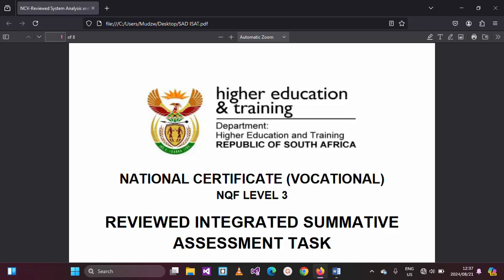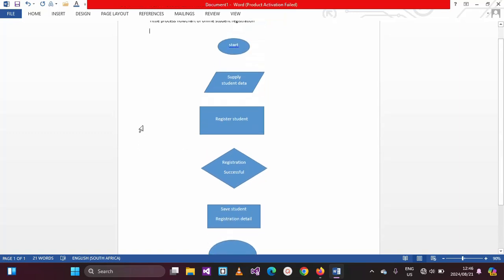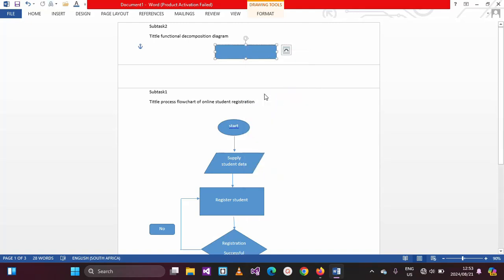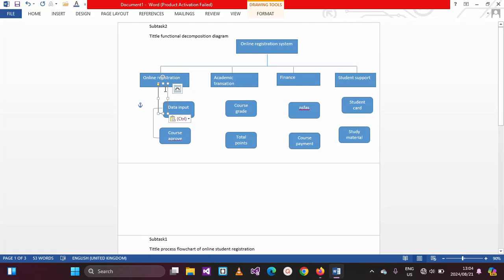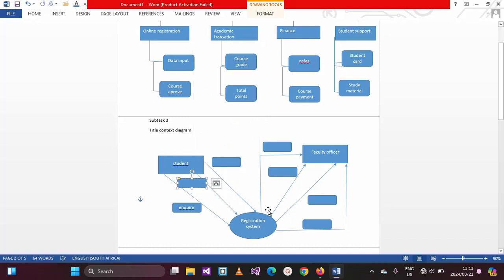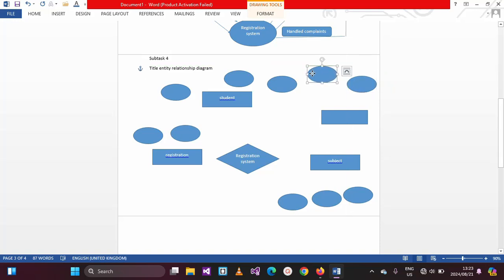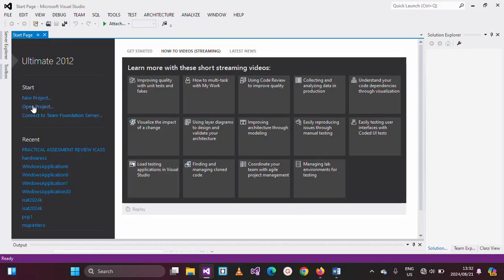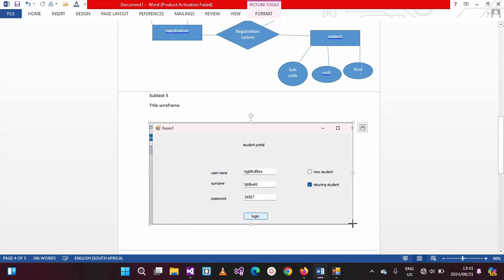NVC NQF L3 ISAT System Analysis and Design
in this isat i will do all the subtask step by step